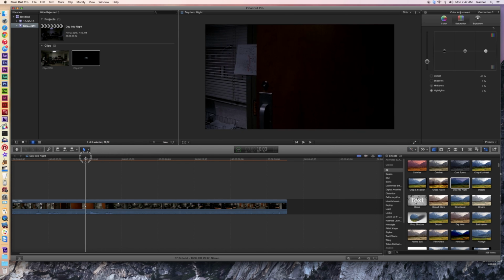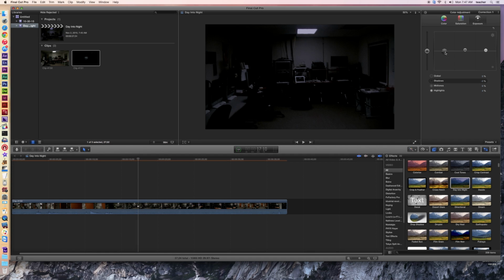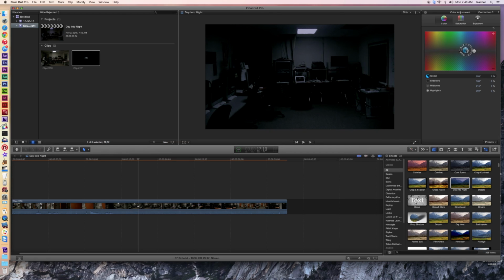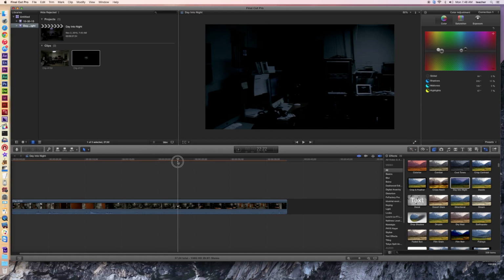Final Cut Pro X: Day Into Night Effect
Color correct your day time shots into night time shots, using the Day Into Night effect for starters.